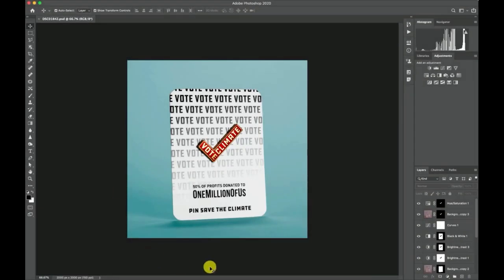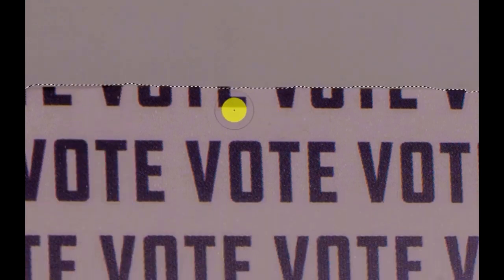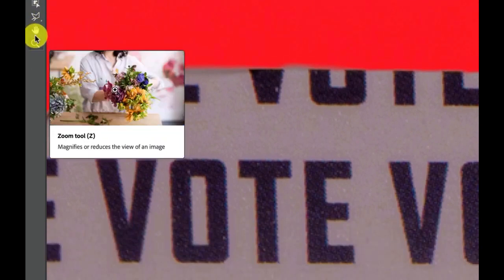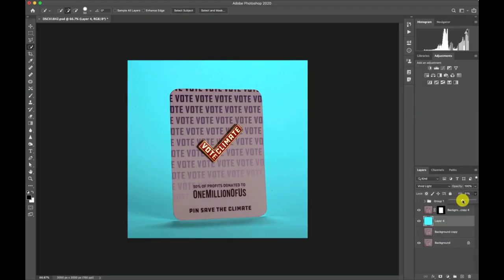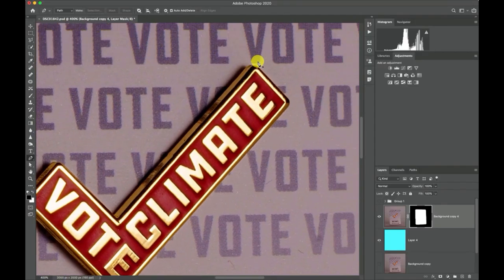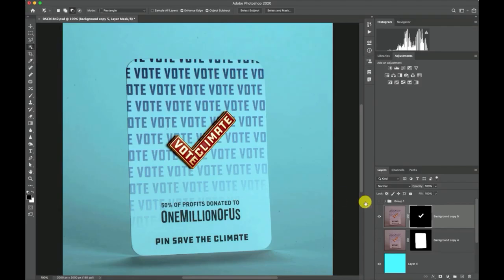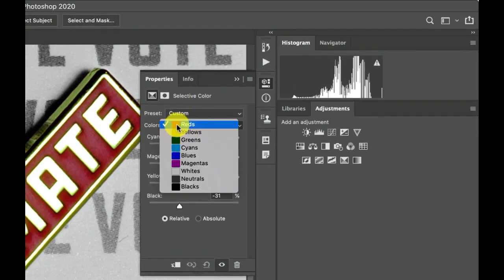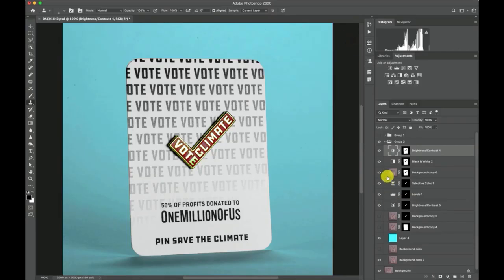Selection and Masking 2021 Demo